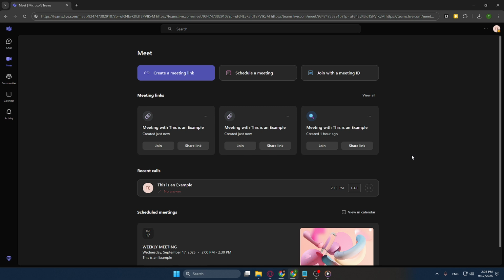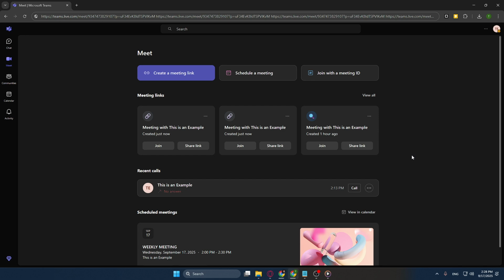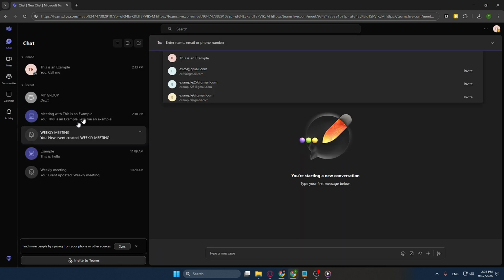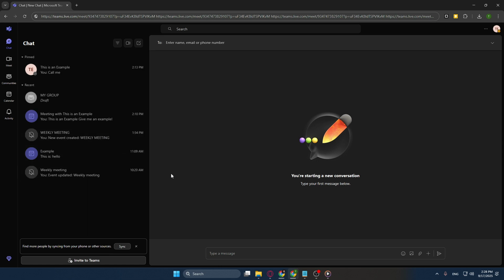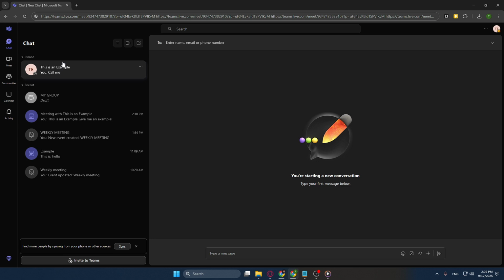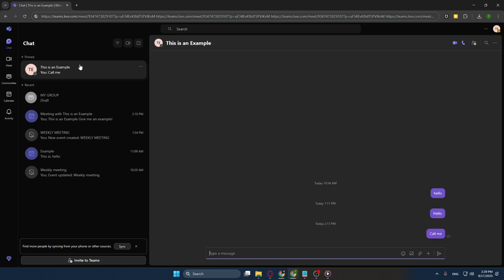How To Start And Pin Chats In Microsoft Teams [2026 Guide]